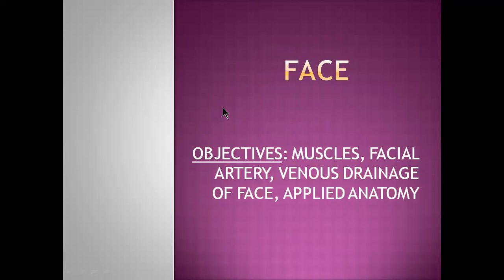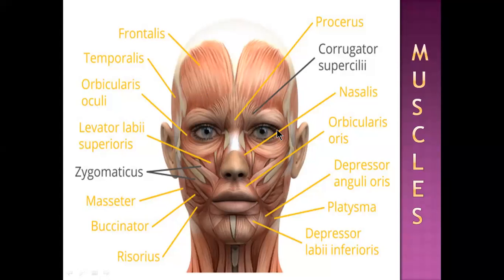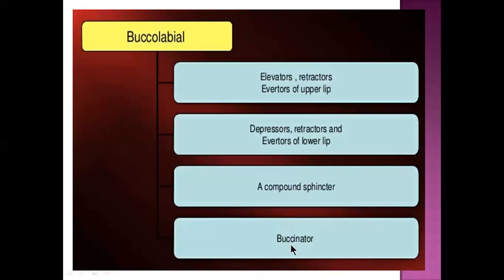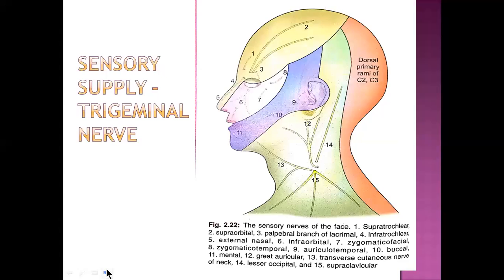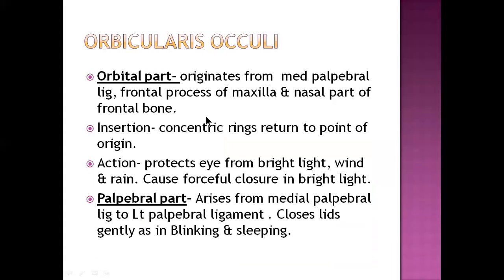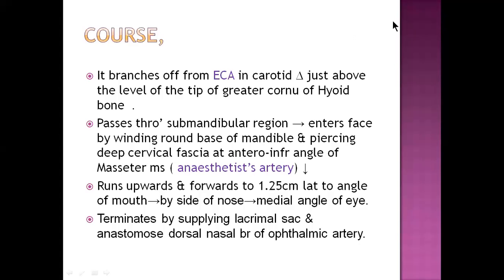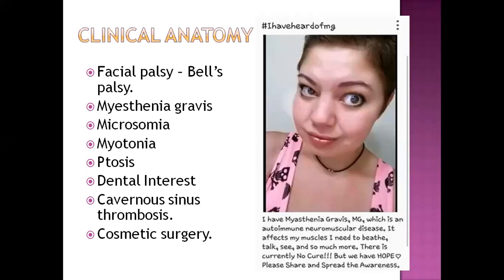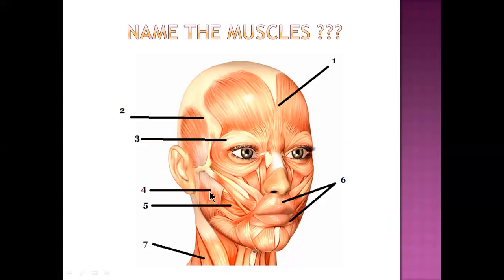Face class online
Face. muscles of facial expression, nerve supply, blood supply and applied aspects